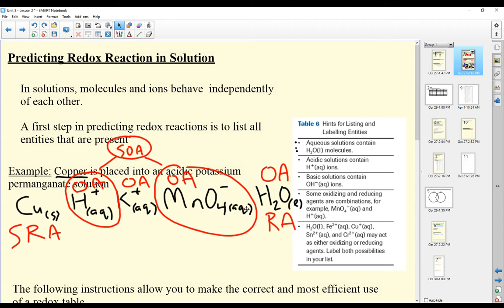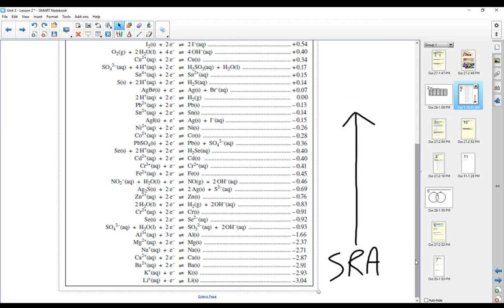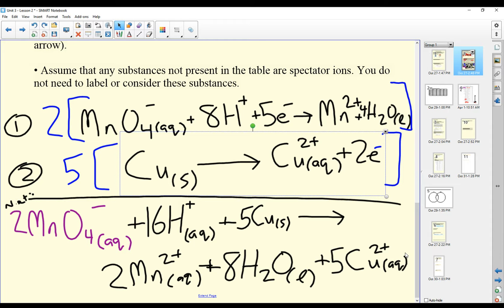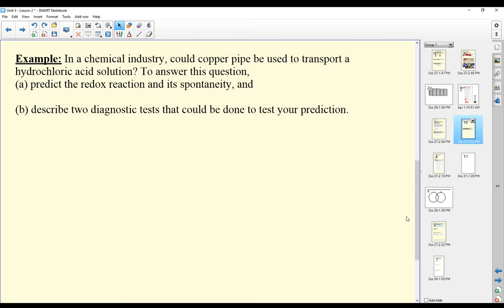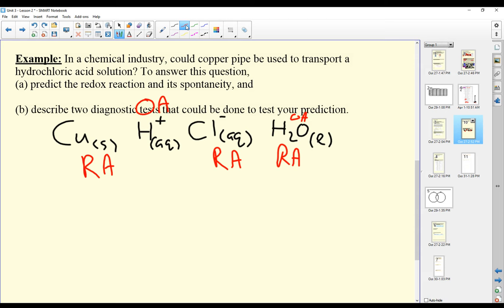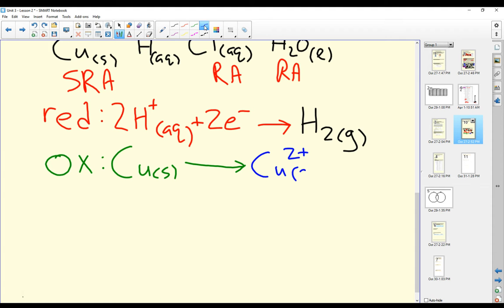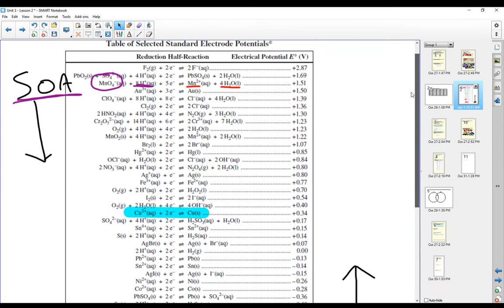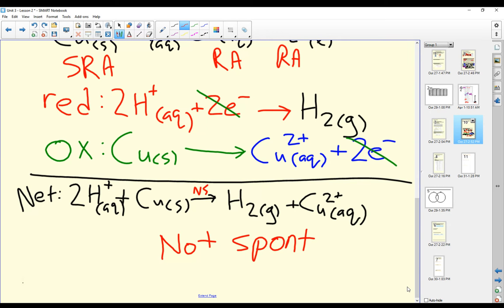Redox Lesson 3 Part 2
Part 2 of 2 of Redox Lesson 3